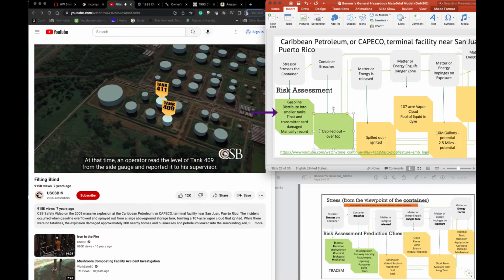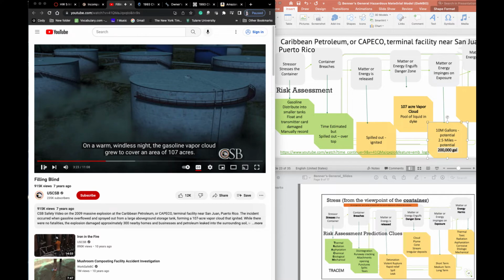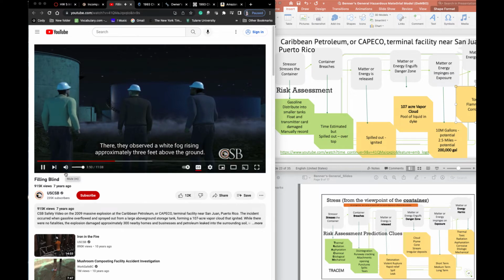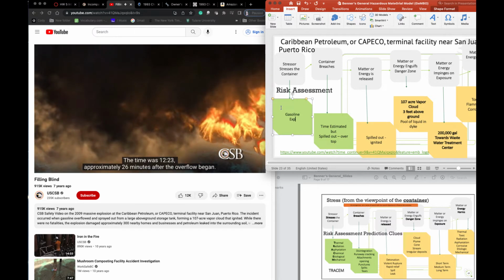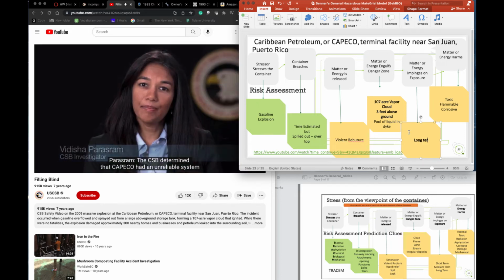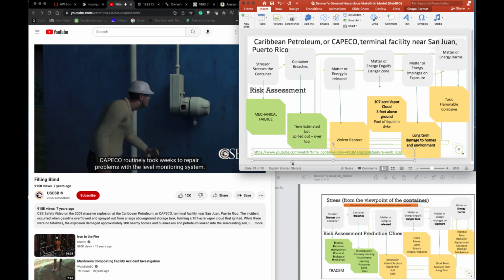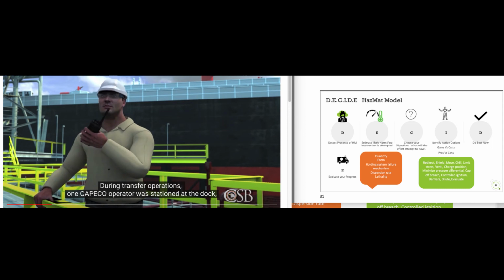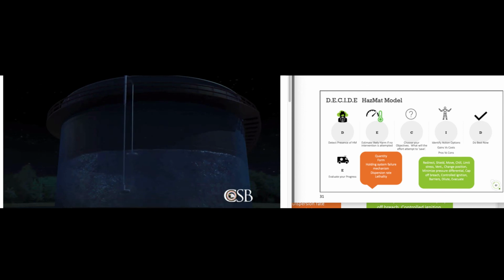13. Hazardous Materials Risk Assessment Example part 2